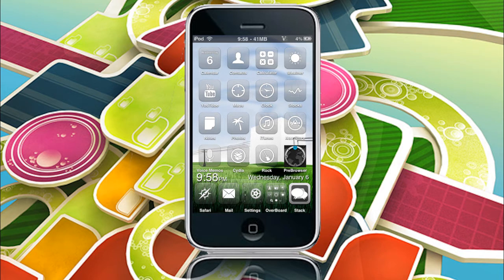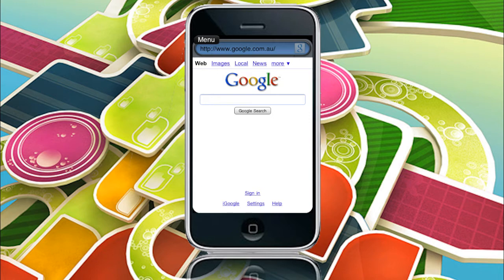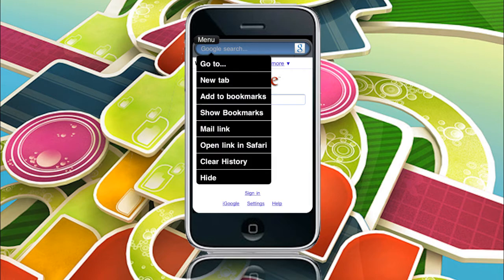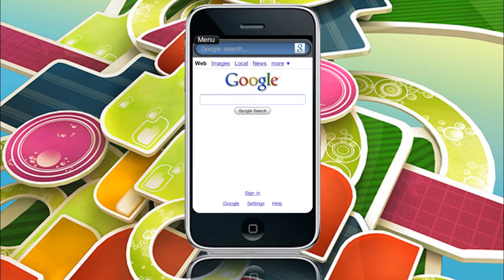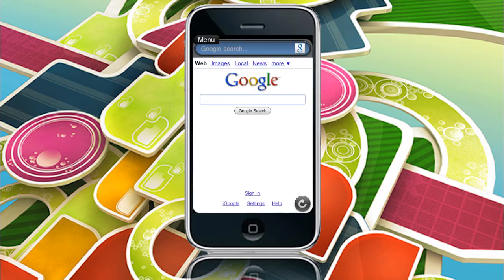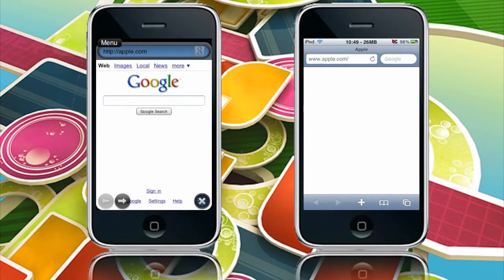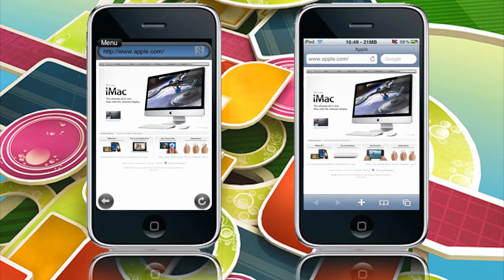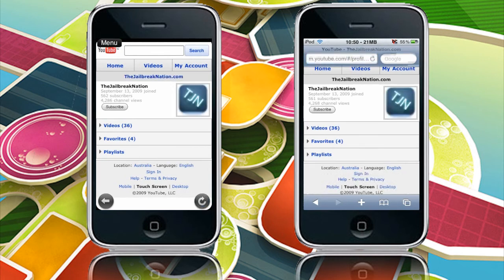Prebrowser/ZapBrowser - A Palm Pre Like Internet Browser For Your iPhone & iPod Touch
The source you need to add to get this app is
Follow me On Ustream.tv!